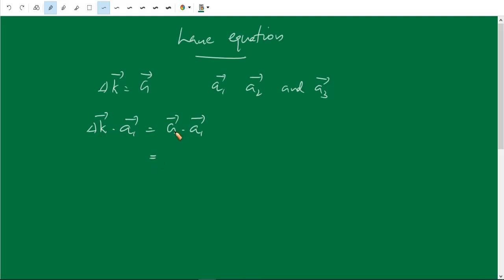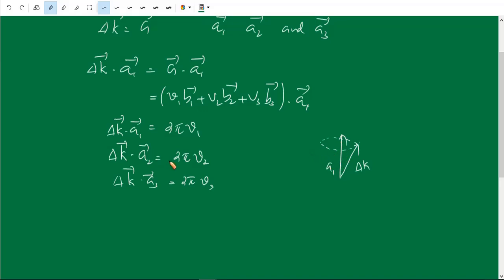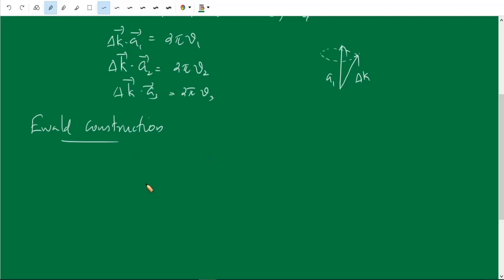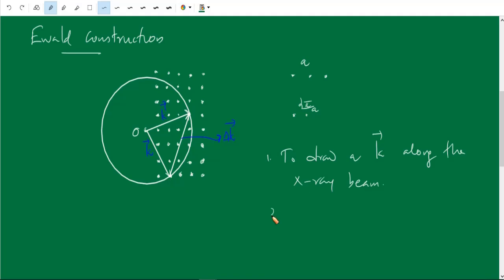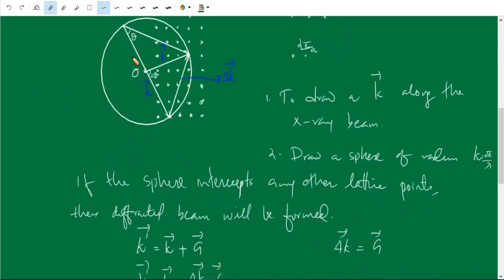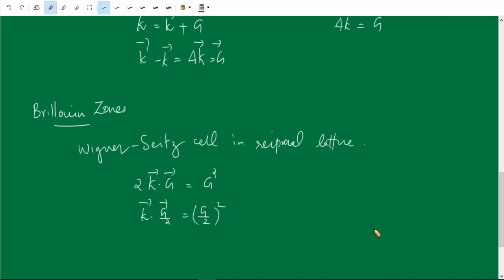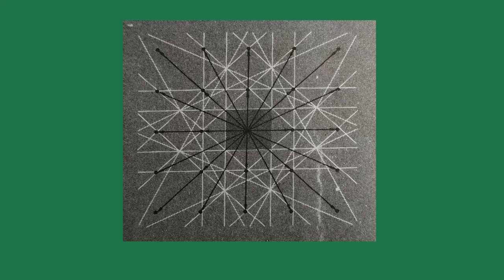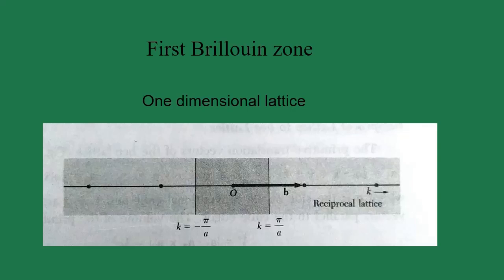Diffraction condition -Laue equations, Brillouin zones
Diffraction condition- Laue equations, Brillouin zones, Wigner Seitz cell in reciprocal lattice-  first Brillouin zone are discussed